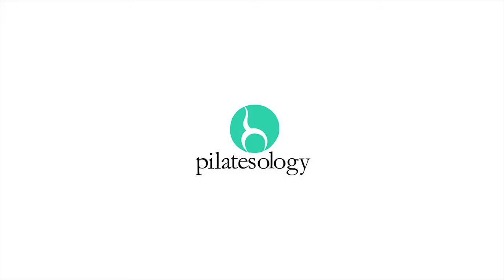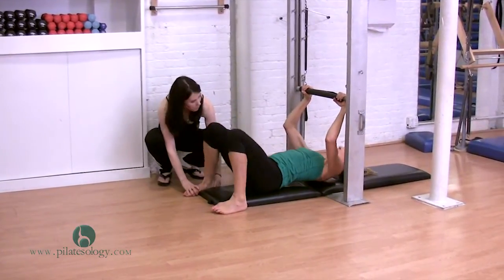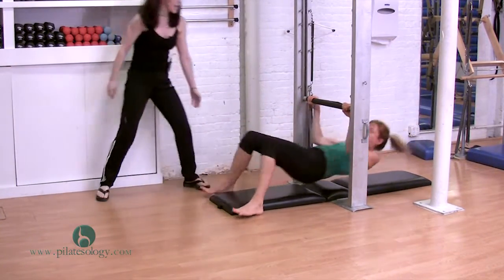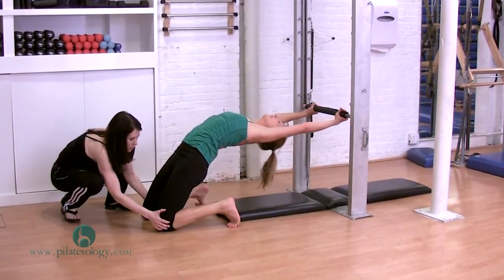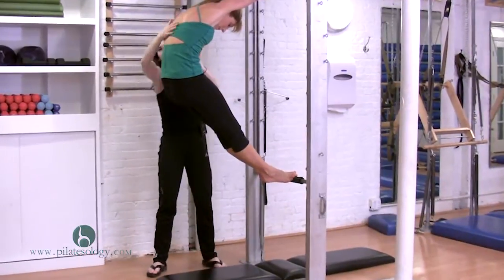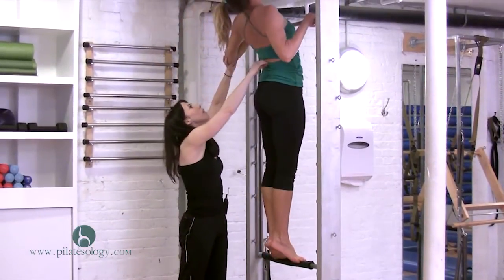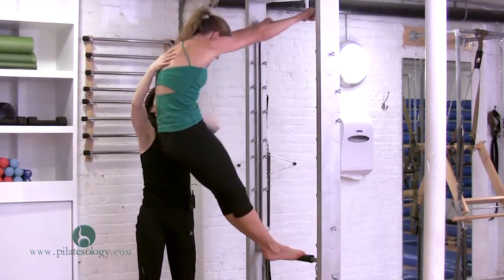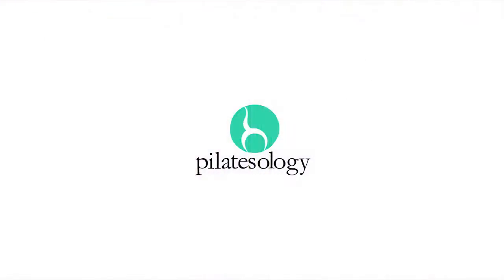Get on the Guillotine PREVIEW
In this teacher's video, MeJo takes Miriam and Alisa through some of the exercises that can be practiced on the versatile and exhilarating Guillotine or as Joe called it, the "Gym in a Door." Using the sliding bar in the center of the apparatus is a challenge because you have to work evenly to keep the bar straight. Despite it's ominous name, this fun and somewhat rare apparatus never fails to bring a smile to the lucky body who gets to play on it. Basic skills taught include: Tower. Monkey, Teaser, Semi-Circle, Side Bends, Stand Leg Stretches, Tense-o-meter for the neck plus alternate exercises for those with weaker necks, Standing Arm Series for the men, Squats and more. Filmed at Alycea Ungaro's Real Pilates™, New York, NY.